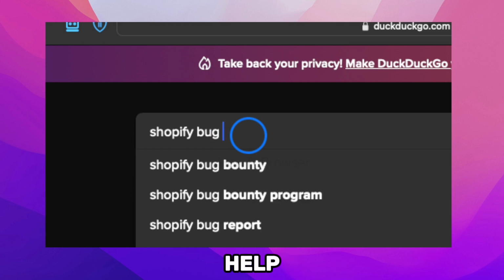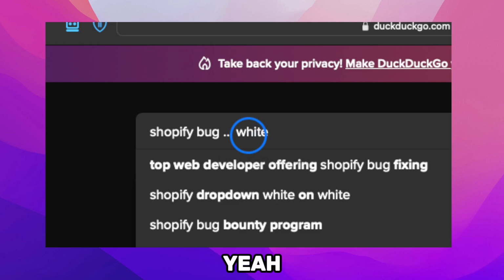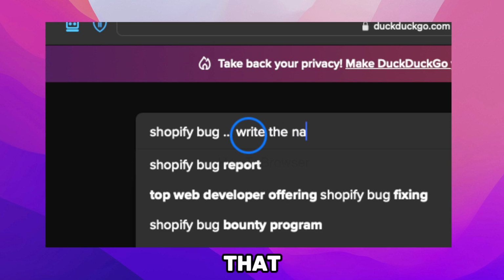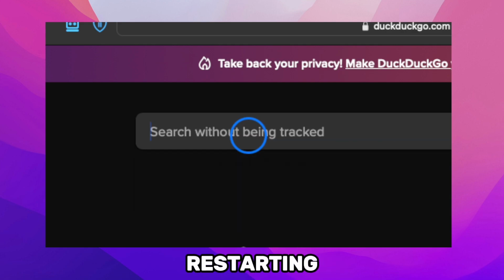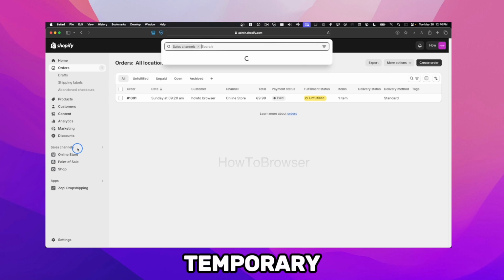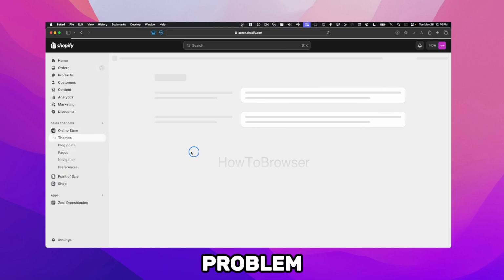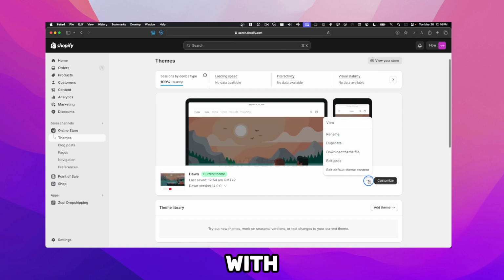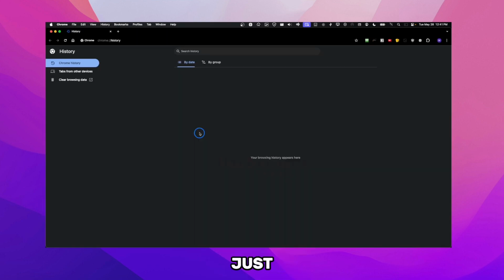Fix Shopify Bug Tutorial (What To Do To Fix It)